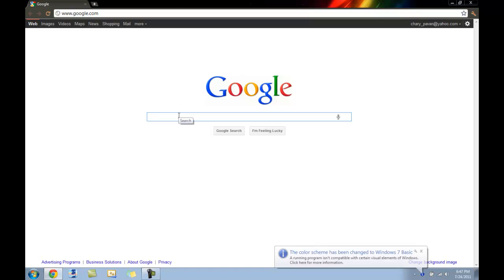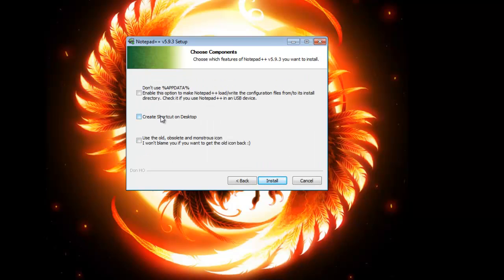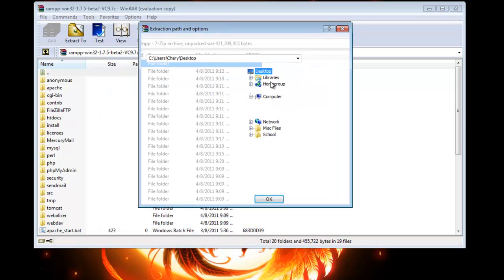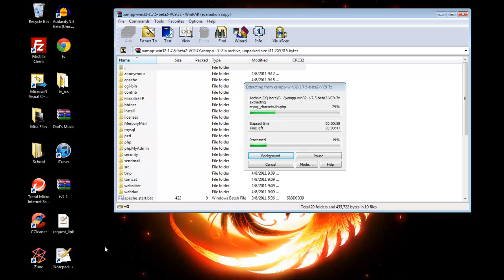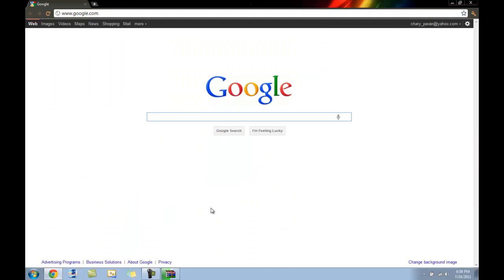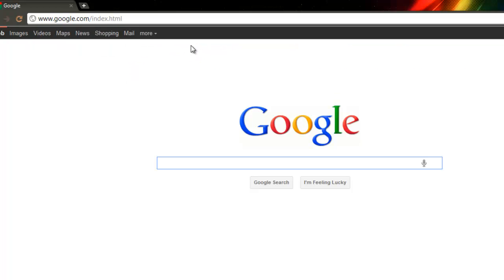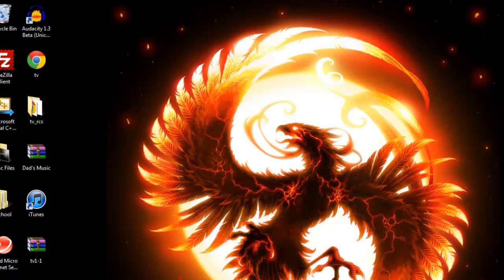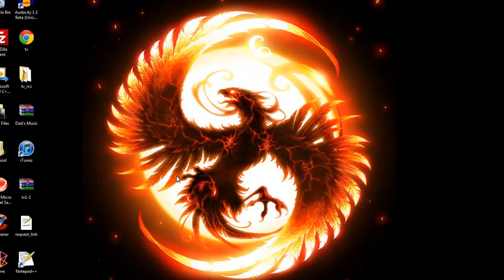Web Design Tutorial - Part 2 - Downloading Tools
Software recommendations, and little bit of explanation of behind-the-scenes action. Don't worry, in Part 3 we'll begin with actual coding!